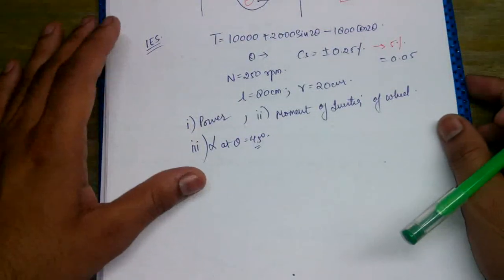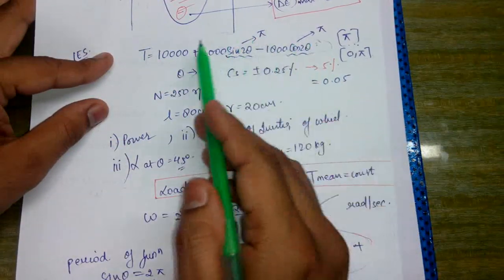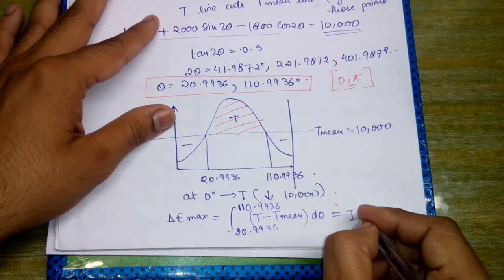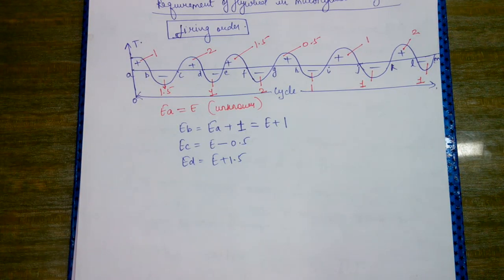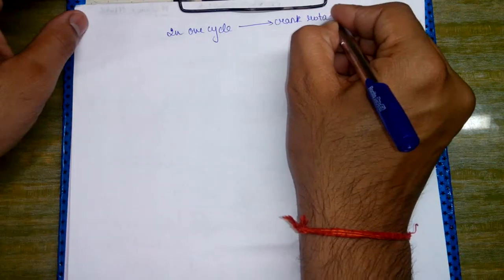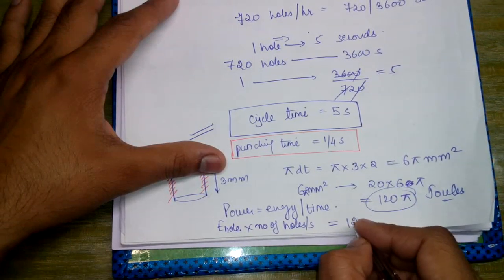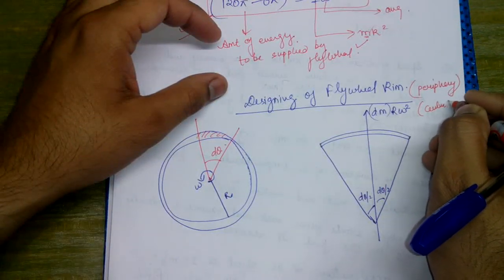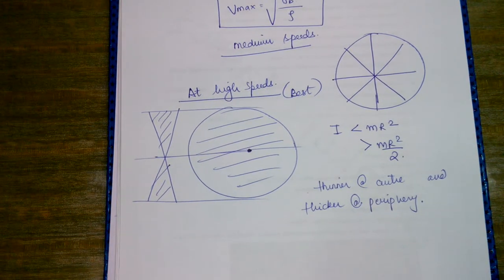Theory of Machines Lecture 21: Moment of inertia, Multi cylinder engine, design of flywheel rim.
Period of a function, moment of inertia, flywheel in multi cylinder engine, requirement in power press, design of flywheel rim.

Mech Zone